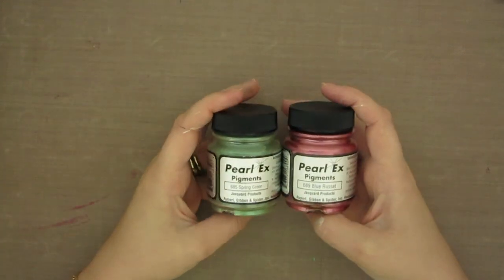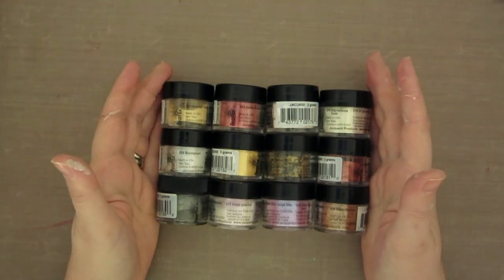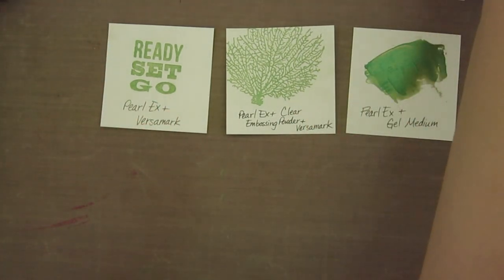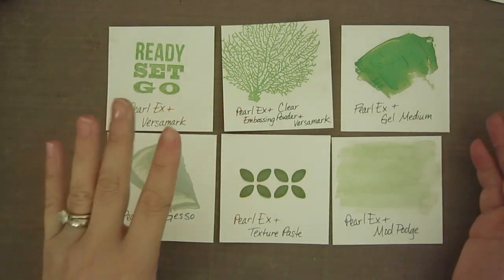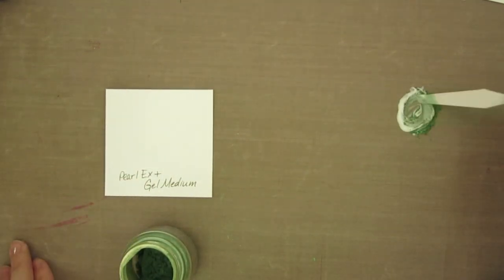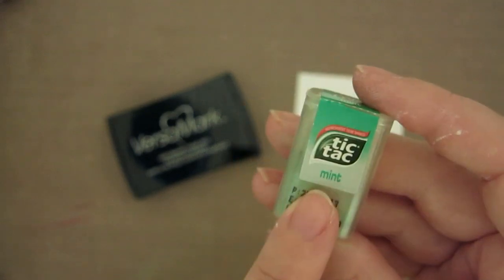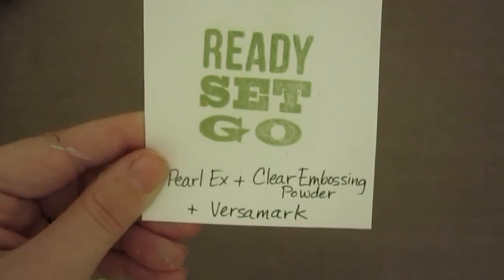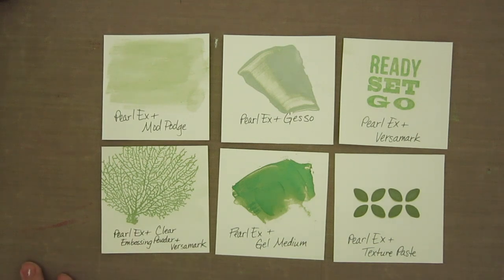INTRO TO PEARL EX PIGMENTS - VIEWER REQUEST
This video is an introduction to Pearl Ex Pigments. I walk through several different ways you can use Pearl Ex when you're papercrafting! If you are looking for new materials to use in your paper crafting projects, this is a good one to try. You can use it for heat embossing, dry, mixed with other mediums including gesso, gel medium, paint, and Mod Podge, among many others others. It comes in a wide variety of colors too!